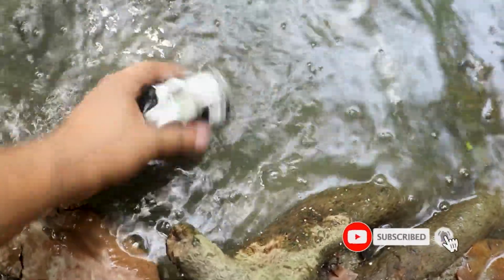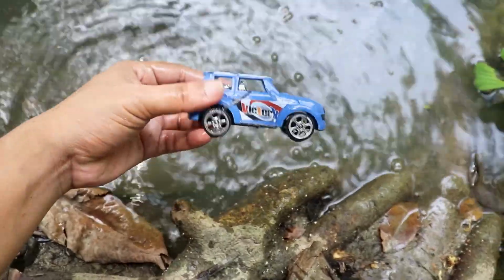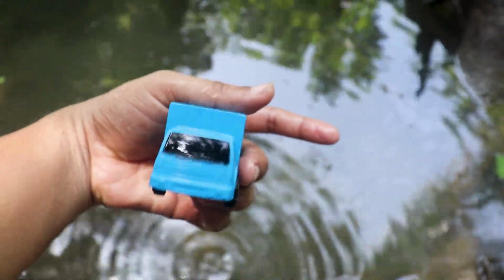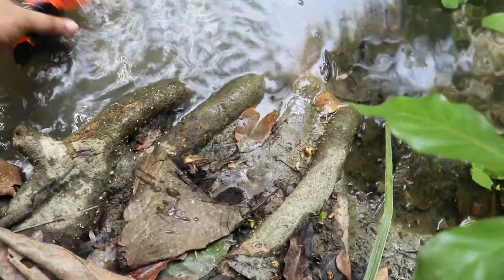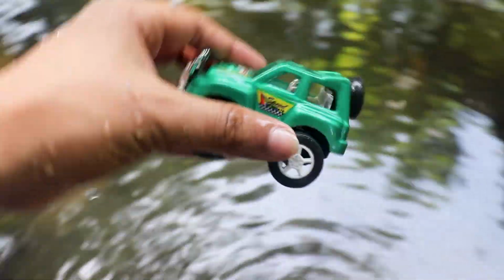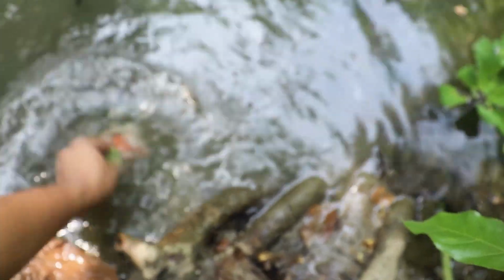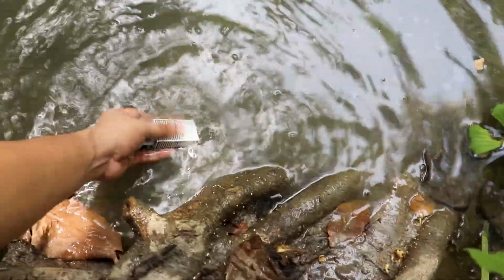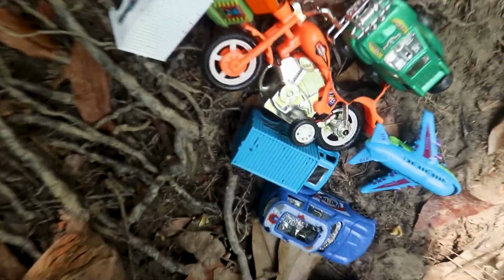Looking for Toy Cars, Trucks, Excavators, Cranes, Buses, Jeeps, Race Cars, Molen Trucks